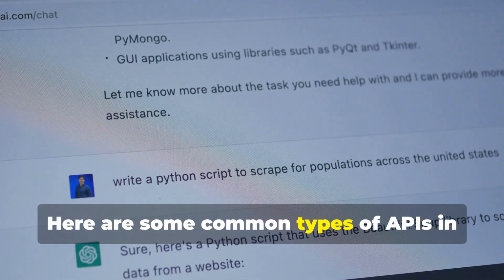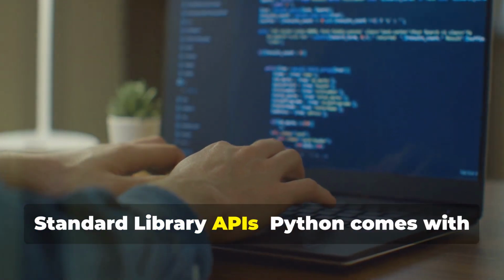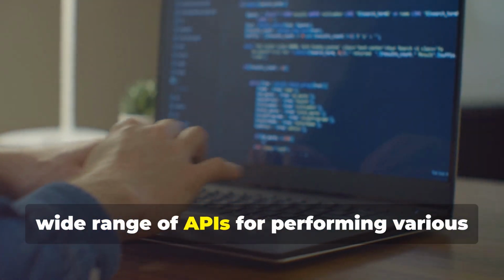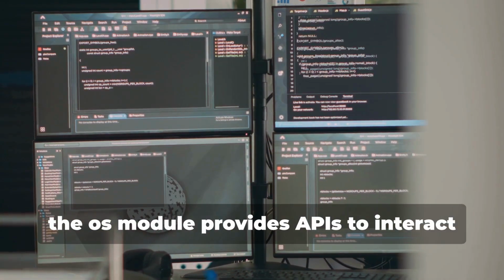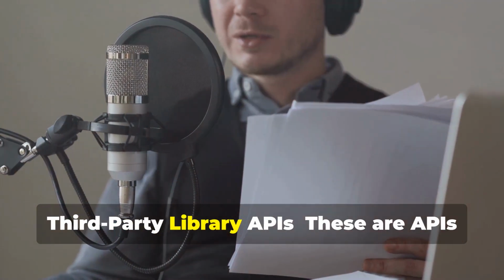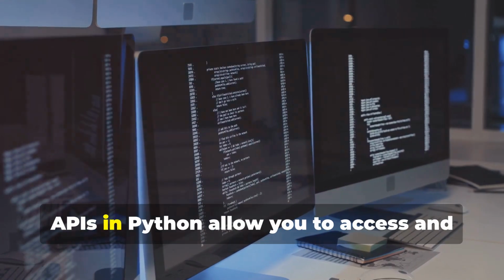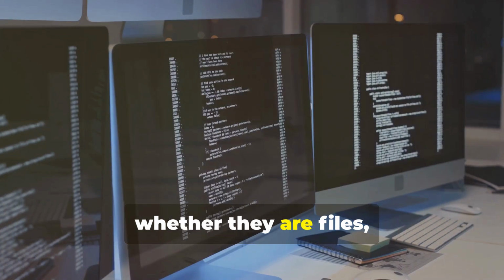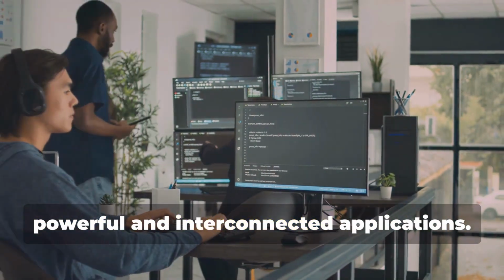Understanding Python APIs A Quick Guide 2024 09 01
A Quick Guide to Understanding Python APIs  2024